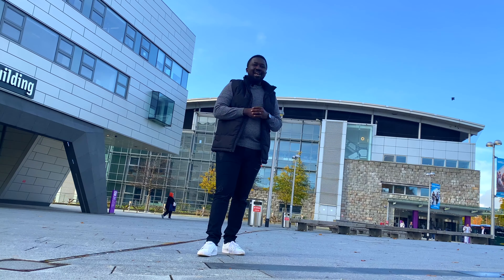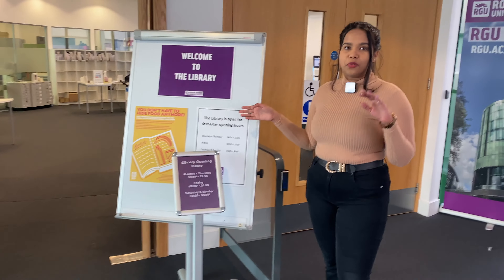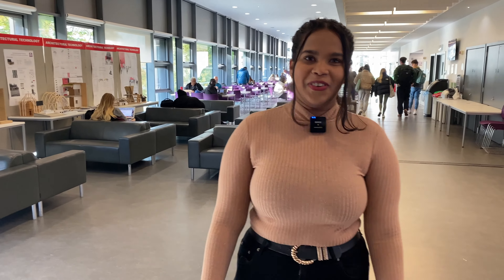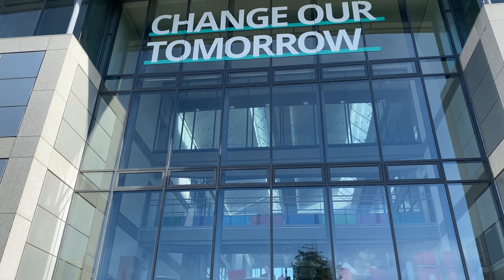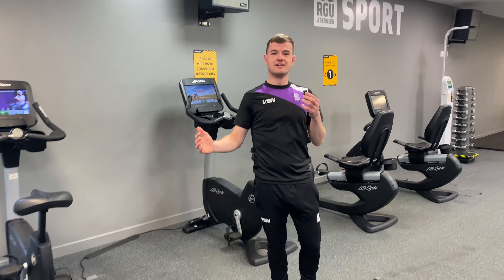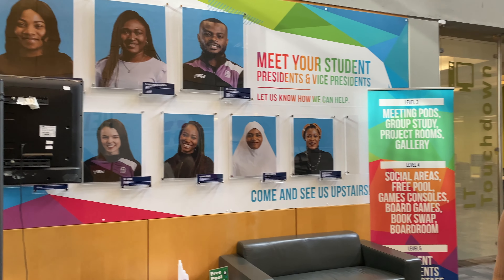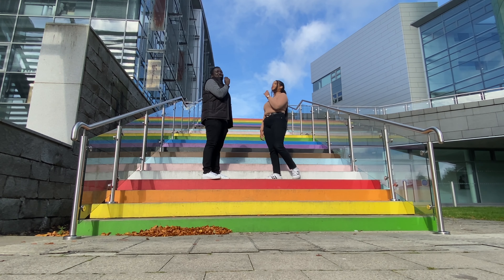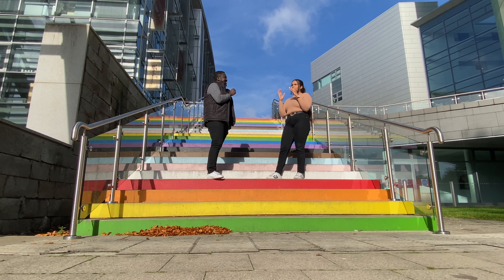NEW!! Robert Gordon University Campus Tour 2023 for International Students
It's a brand new year! And it's time to check out one of the most favourite university campuses by international students: Robert Gordon University.
This time I was given a guided tour by a student ambassador. Enjoy!
Robert Gordon University consistently ranks as one of the best universities in the UK. The university provides industry-led undergraduate and postgraduate courses leading to highly relevant awards and degrees. Situated on one of the most beautiful campuses in the UK, the university provides facilities that will have a real influence on your capacity to learn.

💥George Wilkinson 👨🏾
I share useful information for anyone planning to study abroad. This includes Campus Tours, the latest scholarship opportunities, steps to securing offers from leading universities, travel advice, grant opportunities, exchange programs, sponsored conferences, free courses and MORE!